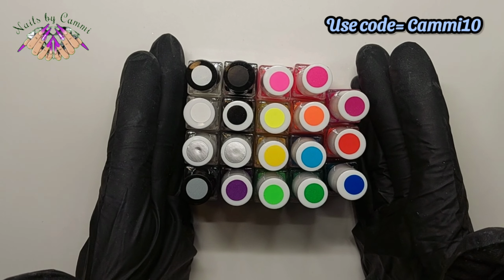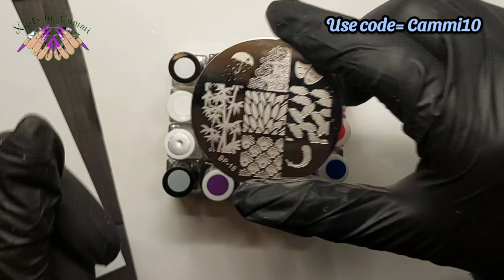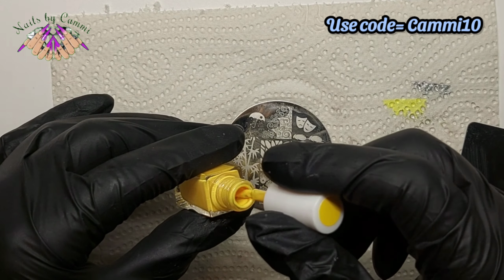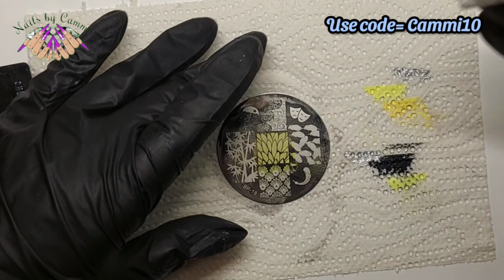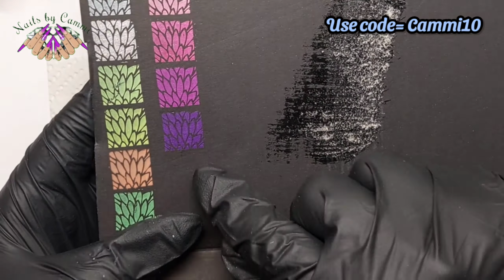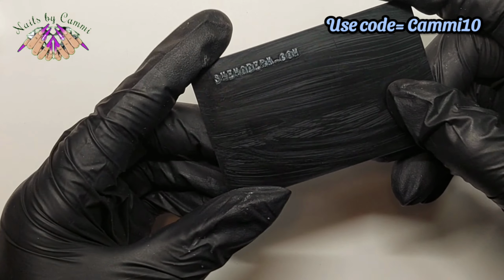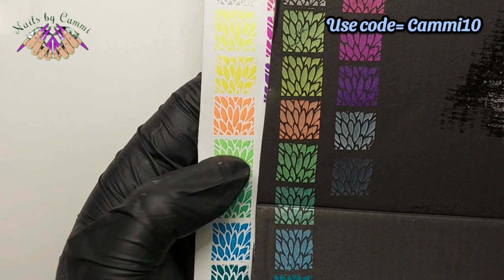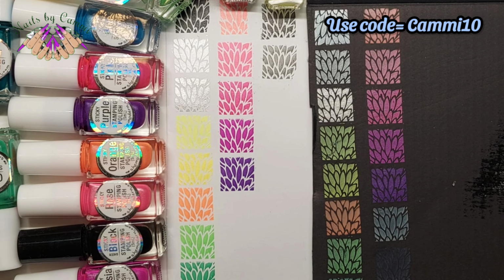SheModern sticky stamping polish. Swatching the full collection.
Remember to use my code
Cammi10 at⬇️

📌 Brand ambassador for Charlie's nail art
CAMMI10

📌 Brand ambassador for Makartt
CAMMI15

📌Brand ambassador for The nail junkie
20% cupon code⬇️
CammiBaby

📌 Brand Ambassador for SXC Cosmetics
10% cupon code⬇️
CAMMI10

CAMMI10

CAMMI15

CAMMI20

cammi